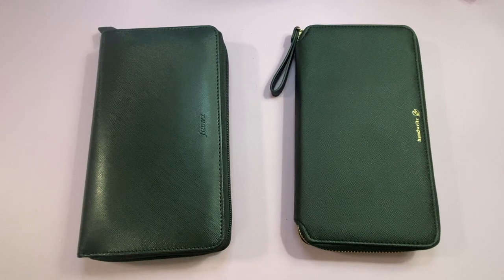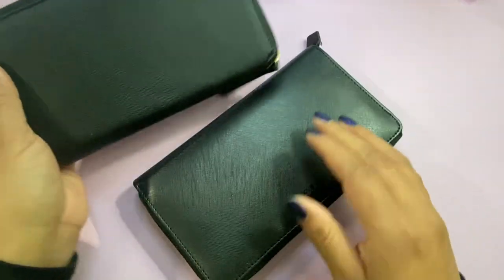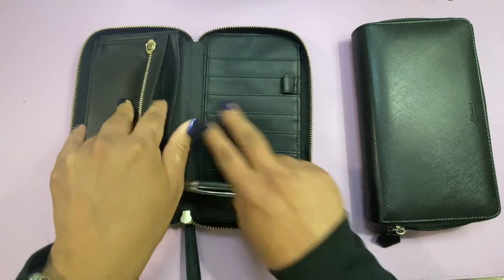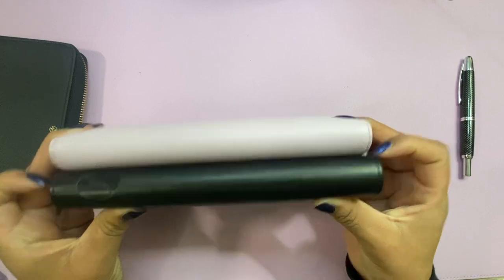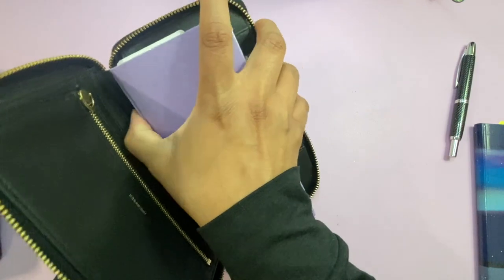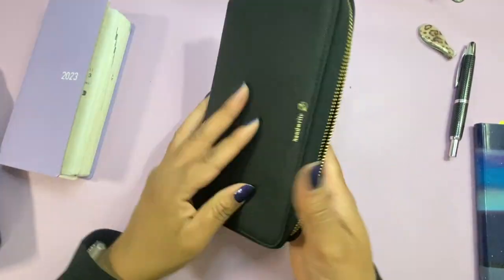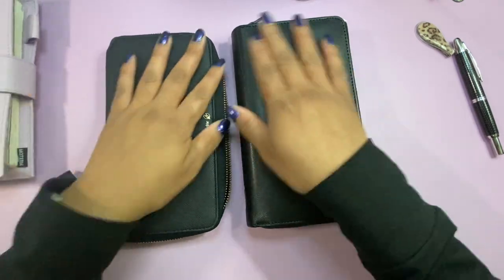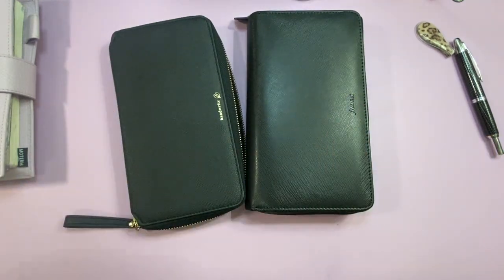FILOFAX vs HOBONICHI NOTTE || HOBONICHI WEEKS COVER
Yureli
Hobonichi Notte
Hobonichi Weeks
Hobonichi Weeks Clear Cover